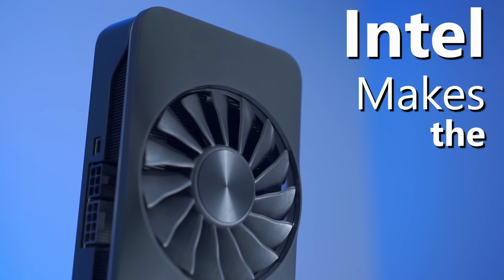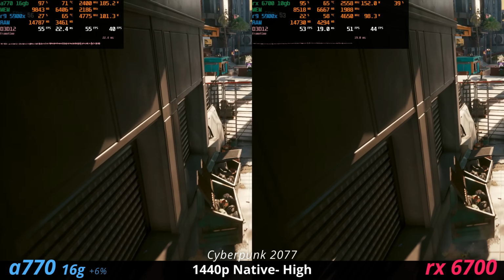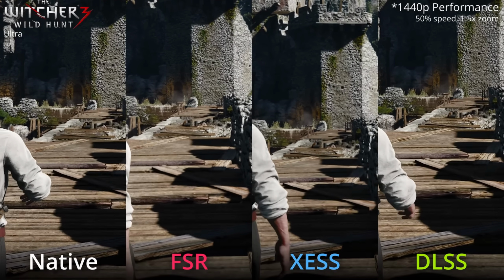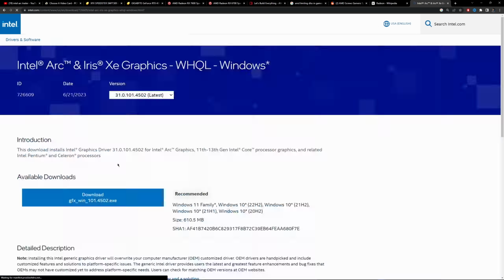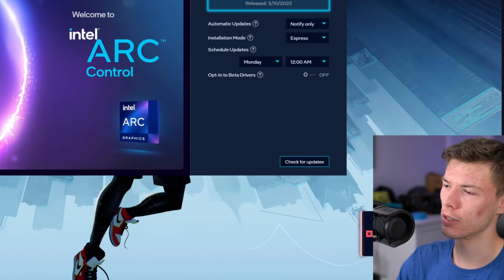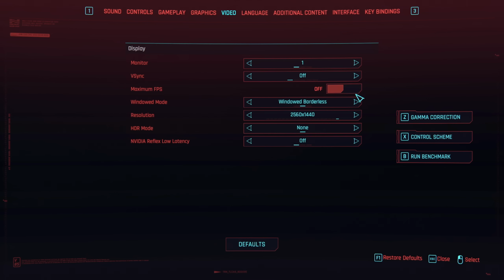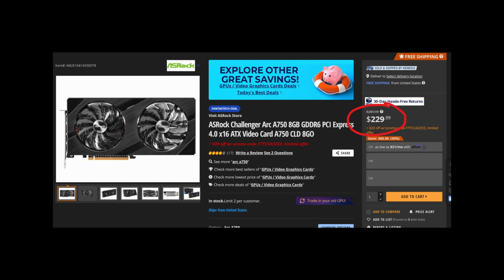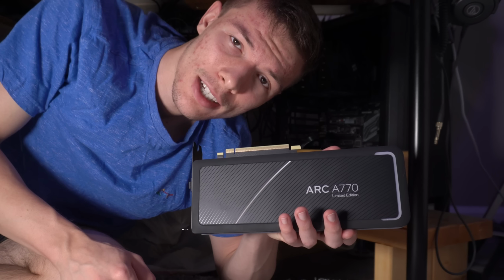I ONLY Used an Intel GPU for 30 DAYS.... Here's What I Learned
At the beginning of June I was sent an Intel Arc a770 16gb by a viewer to test. I went into it with some preconceptions, but decided to only use an Intel GPU for 30 days to give them a fair shake. My view changed DRASTICALLY in those 30 days and here is what I learned.

WINDOWS 10 & 11 AT A HUGE DISCOUNT!

0:00- Intel make the best "Non-Gaming" Cards
0:41- Gaming Performance is surprising
1:41- 1080p Performance
2:05- Intel excels at higher resolution
3:55- Raytracing
5:22- Intel vs AMD
8:33- Are new Intel drivers Actually Helping?
11:45- Arc's Stability
17:46- Intel Needs to continue to Prove themselves
19:35- Thanks